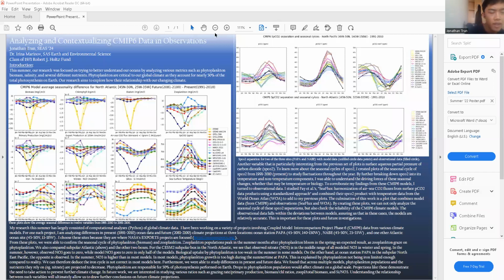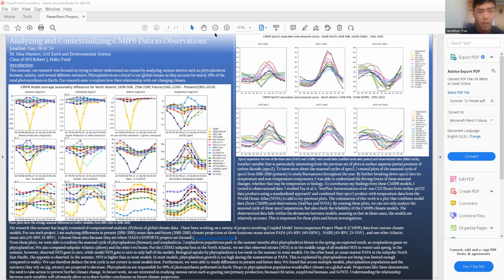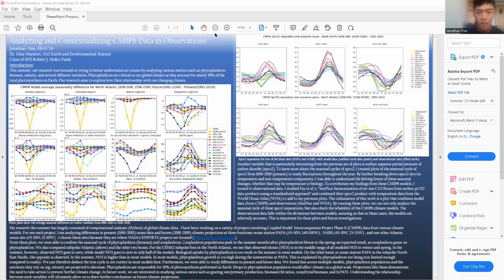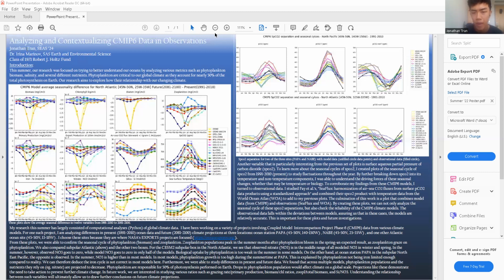Analyzing and Contextualizing CMIP6 Data in Observations